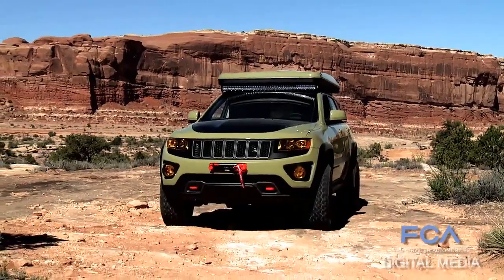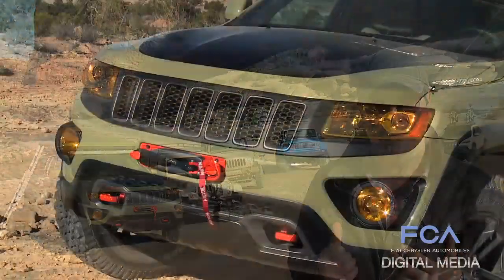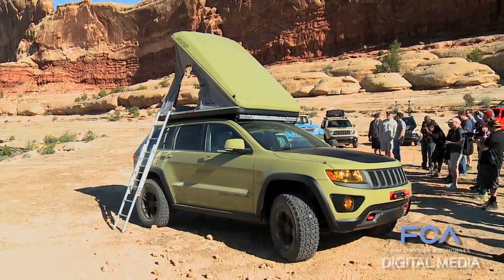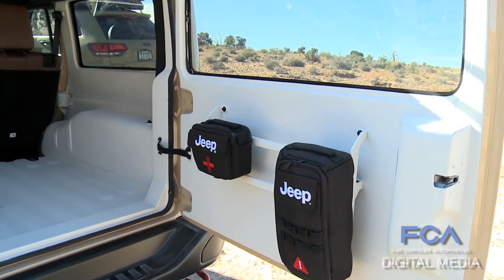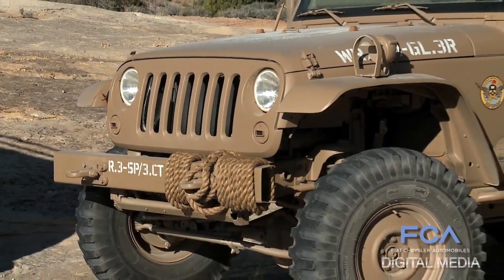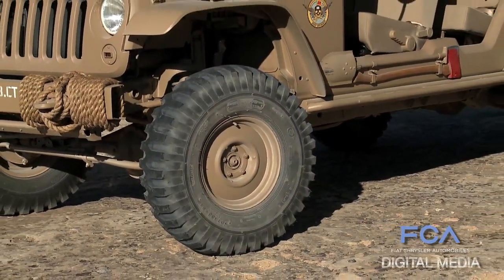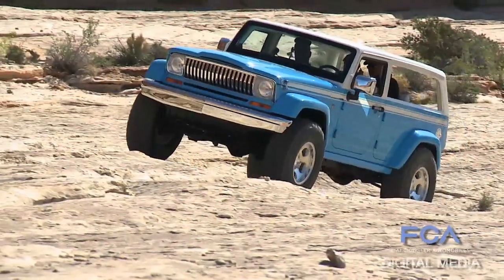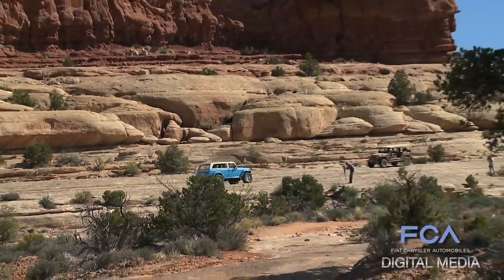2015 Easter Jeep Safari with Jeep Chief Designer Mark Allen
Jeep's Chief Designer, Mark Allen, highlights several of the vehicles at the 49th Annual Easter Jeep Safari in Moab.

* Video courtesy of FCA US